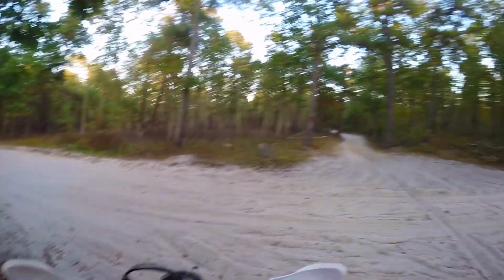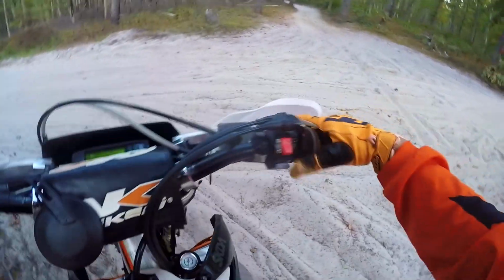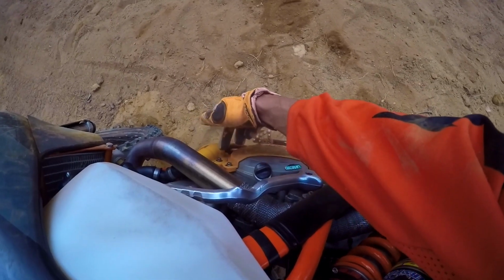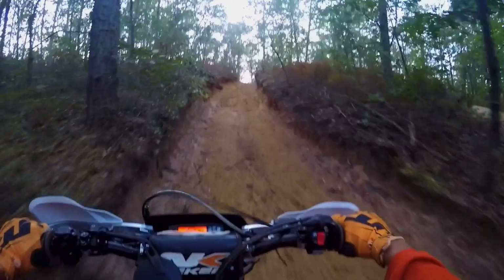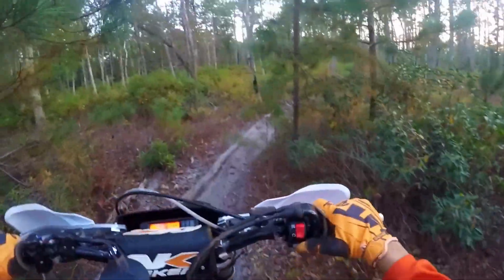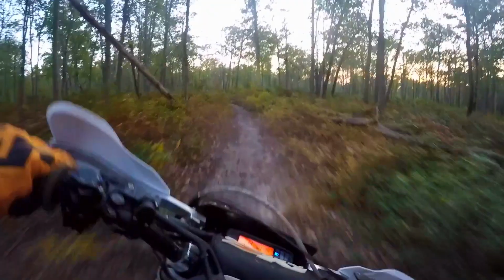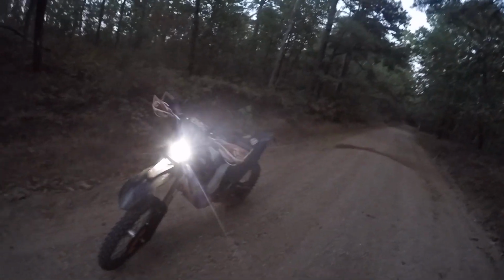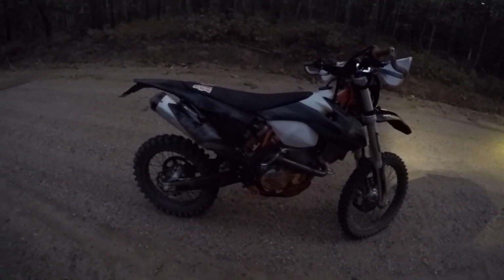2016 KTM 350 EXC-F Review | Part 2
This was a quick review video that I put together in a couple hours after work, and I was pretty tired to sorry for all of the "ums" and pauses etc. Hope you liked it!! Bike is for sale in Central NJ USA